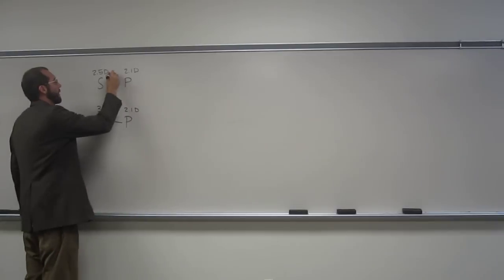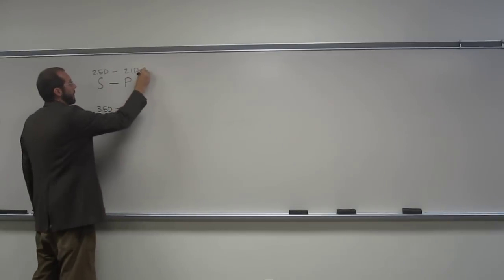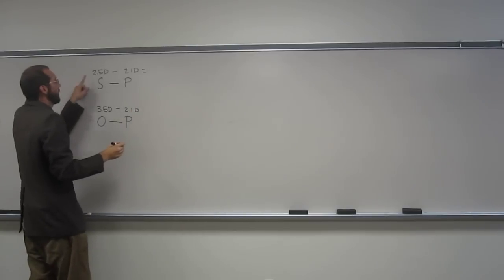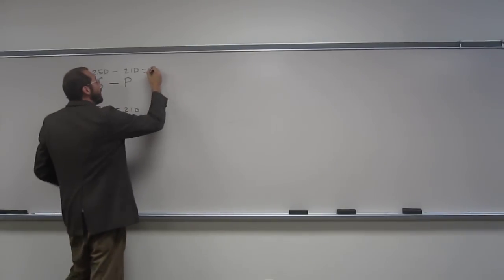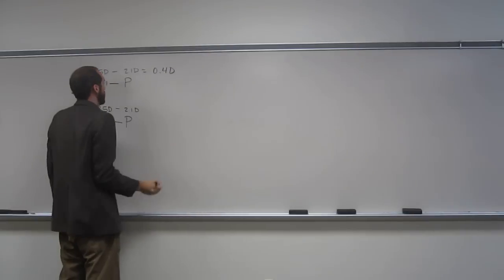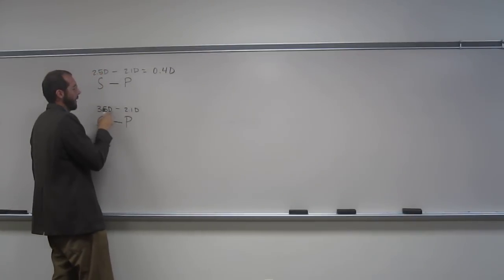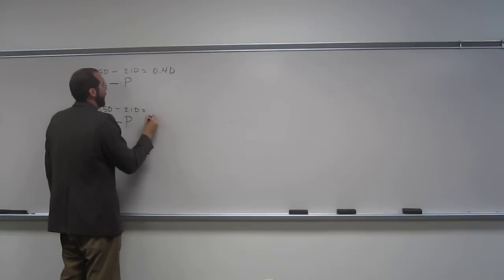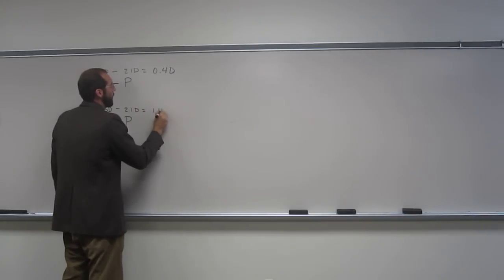Which bond is more polar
Which bond is more polar when bonded to phosphorus?
O
S
INTERVIEW
1) Revell, K. (November 16, 2016) “An Interview with Heath Giesbrecht, Part I” The Macmillan Community
2) Revell, K. (November 16, 2016) “An Interview with Heath Giesbrecht, Part II” The Macmillan Community
INTERDISCIPLINARY ART LECTURE:
1) Giesbrecht, H., Peet, K. (January 20, 2016) “Translating Failure” WEDGE_SPACE